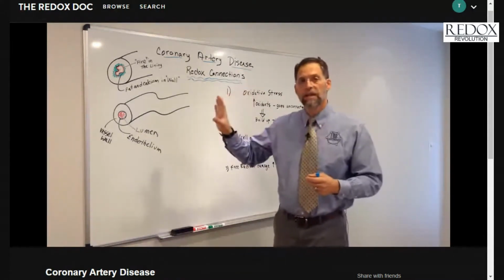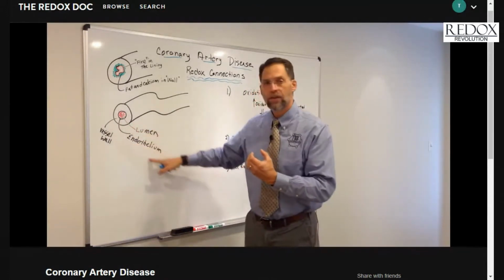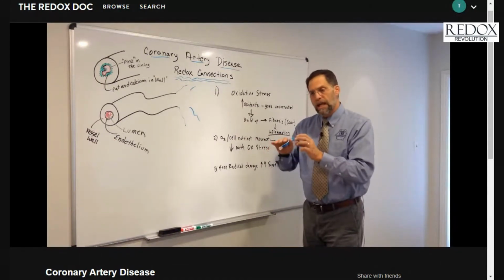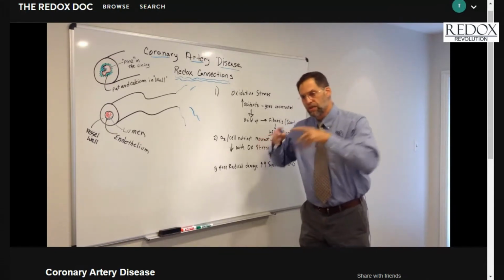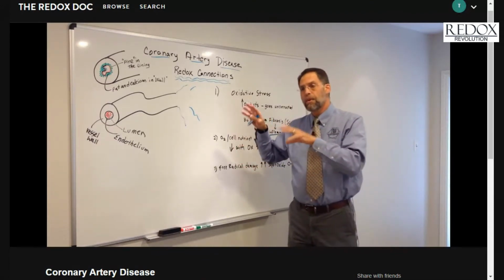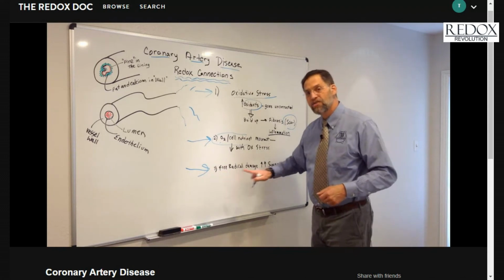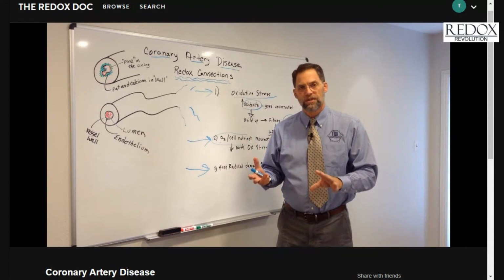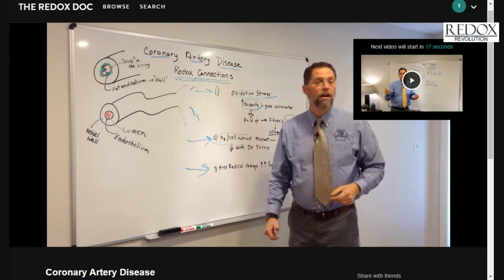coronary artery disease Dr Ward